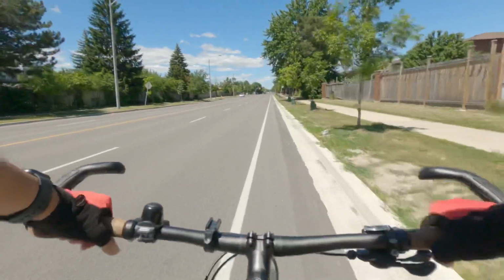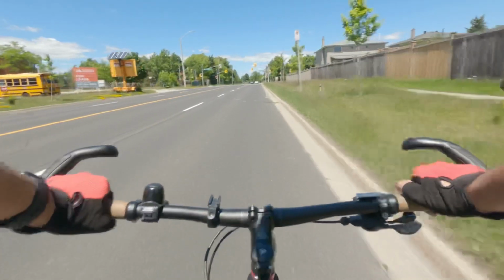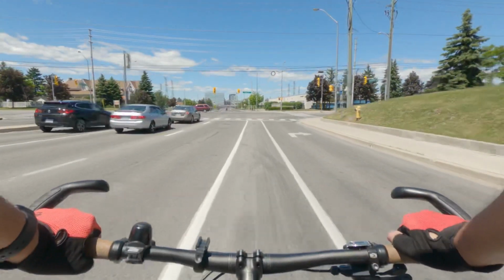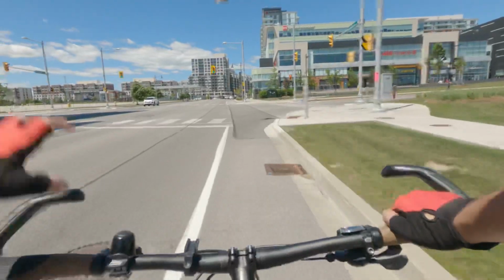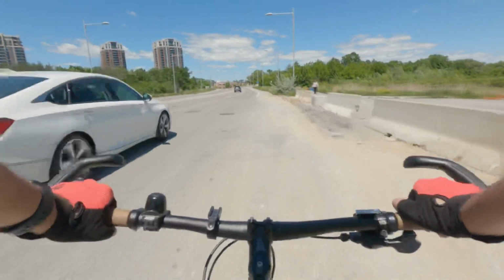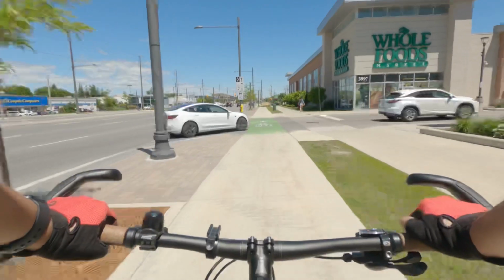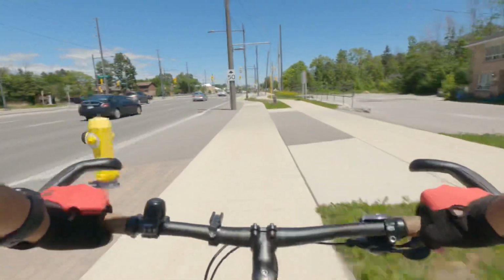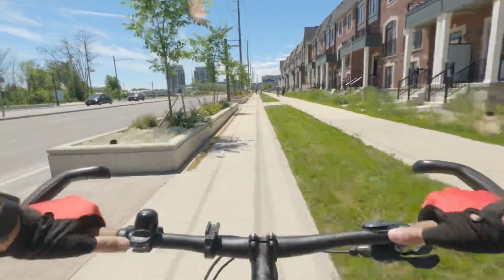Scarborough to Downtown Markham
Biking to my sister’s place from Scarborough, Toronto to Markham to drop off sourdough bread via Birchmount Road, and we check out the newish bicycle lanes and cycletracks on Highway 7. The suburbs are car-centric but you don’t need a car to explore your city. Bicycles are the way to go but there are still issues with drivers on bike lanes, and non-continuous bike lanes.

Please follow local government rules regarding bicycling during COVID-19. Stay safe and ride with social distance.

Mello Velo is my bike vlog about cycling in Toronto and beyond! More power and happy bicycling!